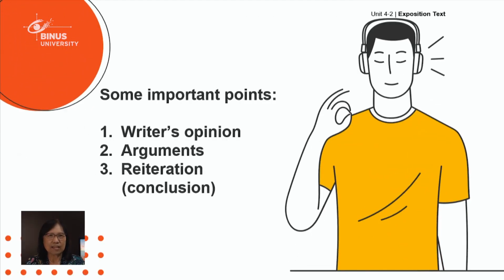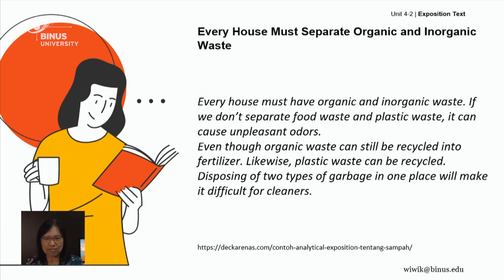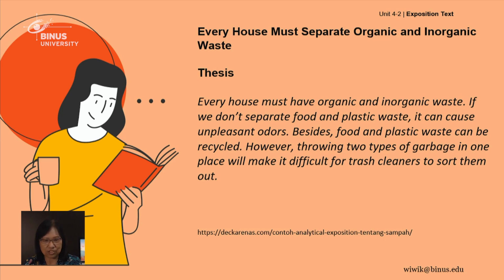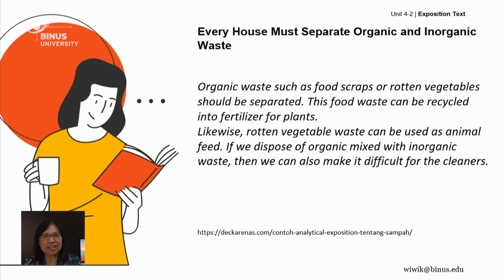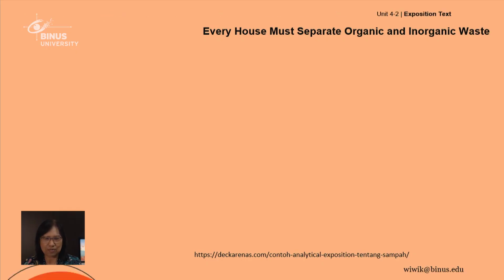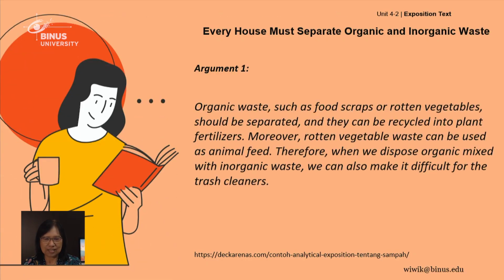08. Exposition Text Part 2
Credit title:

Subject Matter Expert : Dra. Wiwik Andreani, M.Hum.
Dokumenter: Binus University
Uploaded by: Knowledge Management and Innovation Binus University